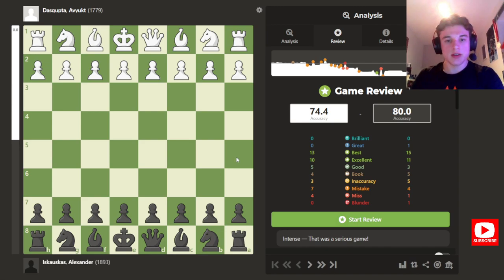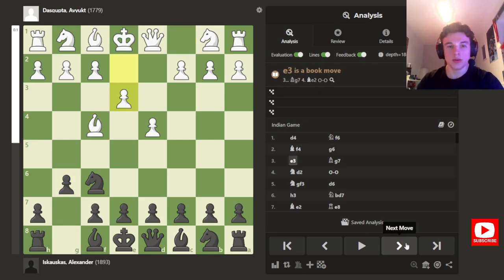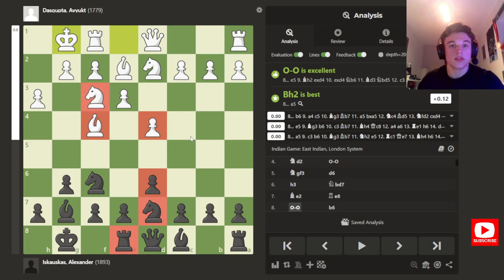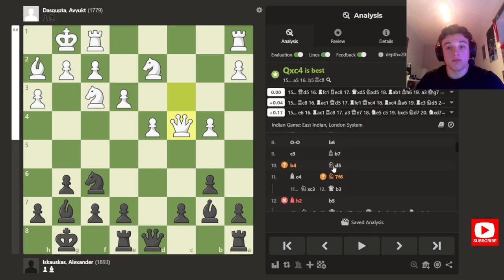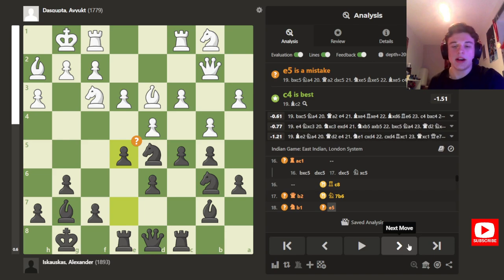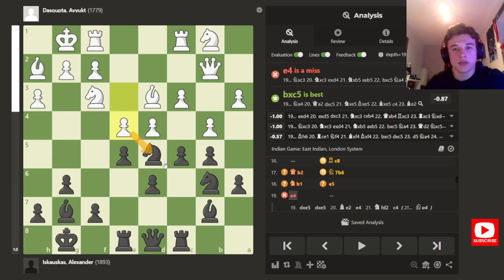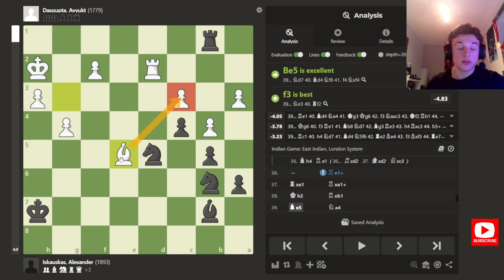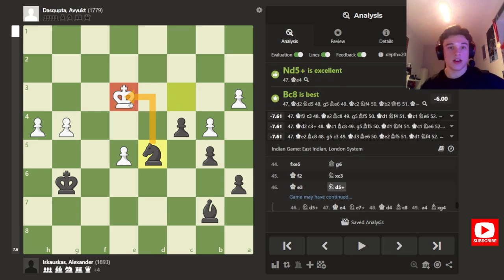London System Vs Kings Indian!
Analysis of a Chess Tournament Game I played in 2021